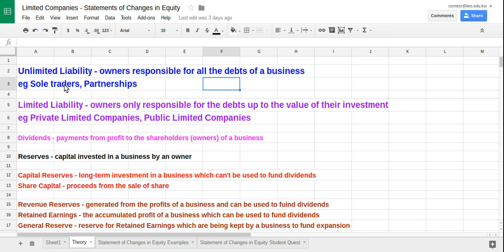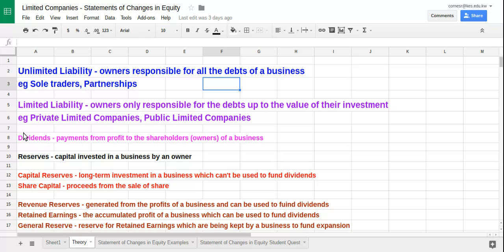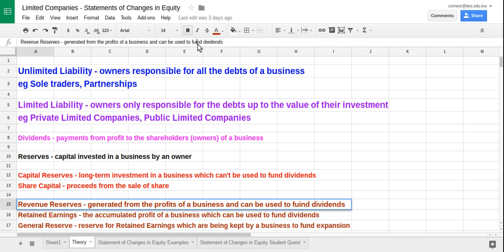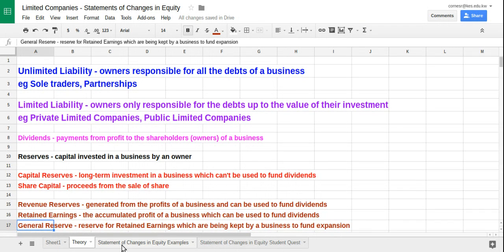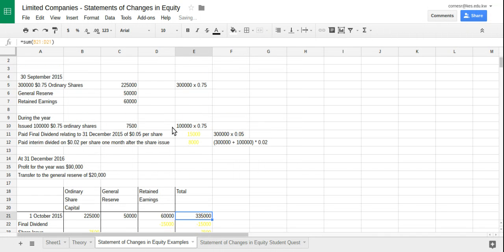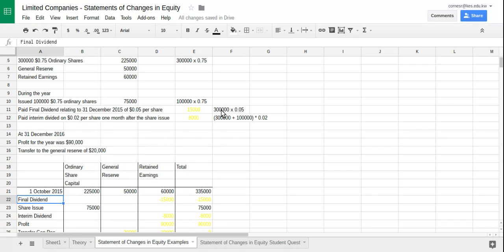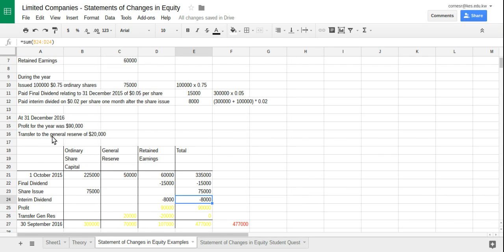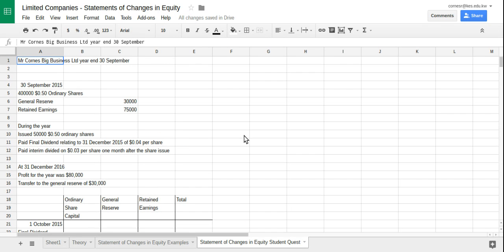Limited Companies - Statements of Changes in Equity